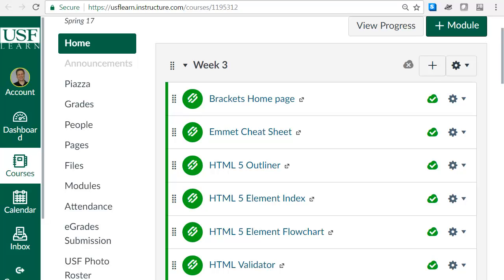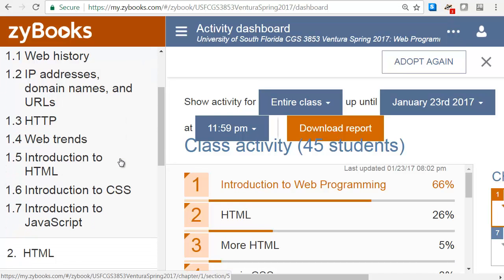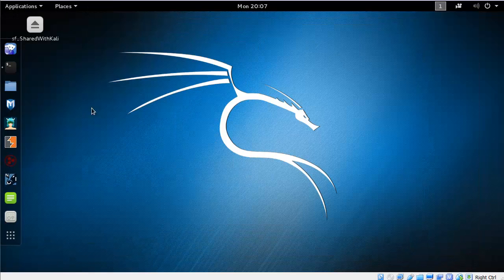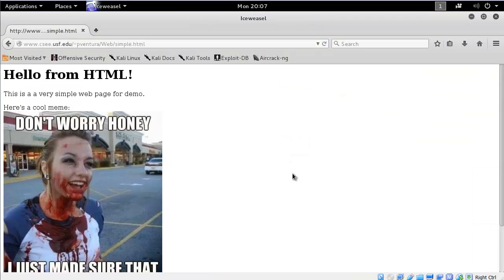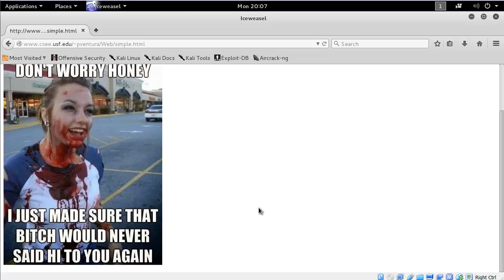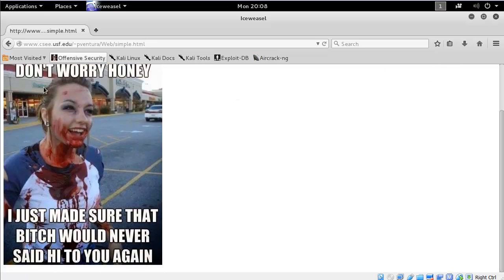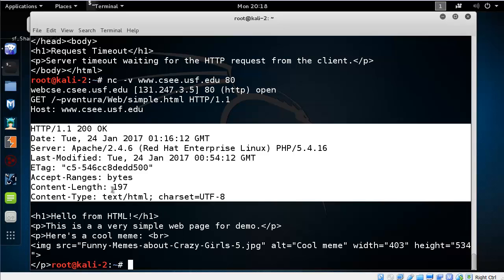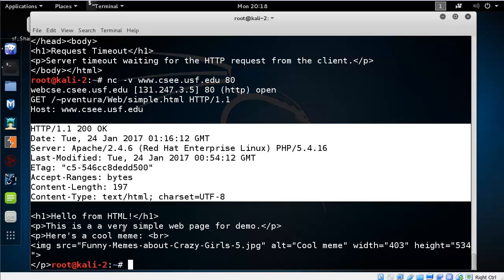Hacking HTTP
Introduction and welcome to IT Web Systems, together with a demo of how HTTP is a text-based protocol.

Hello - 5:00